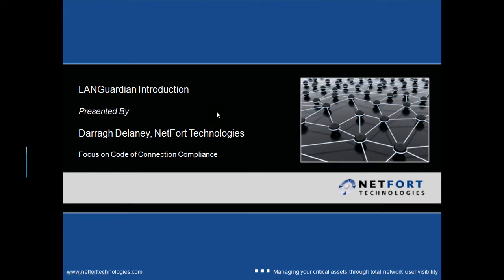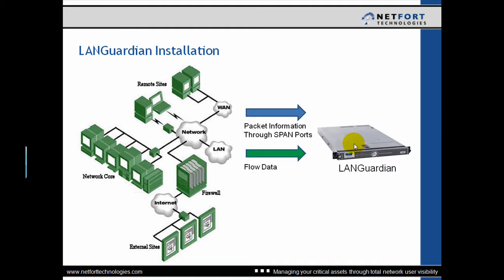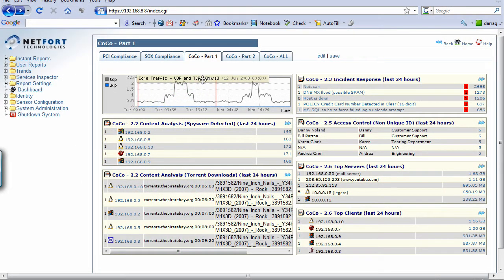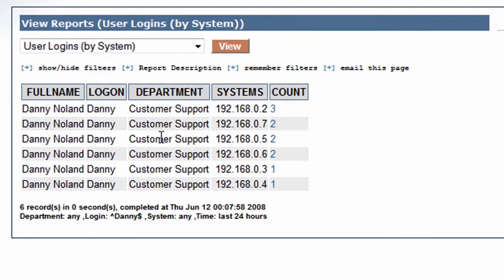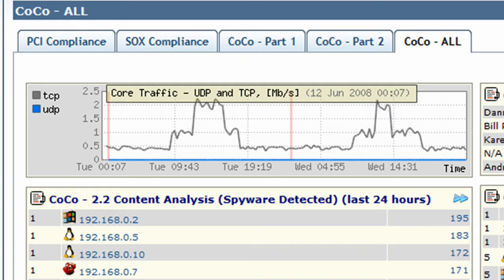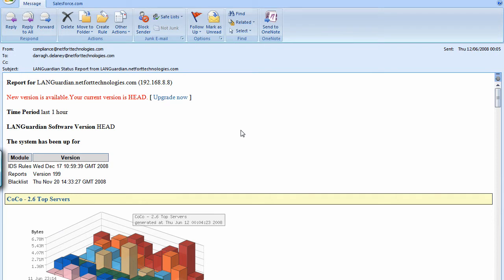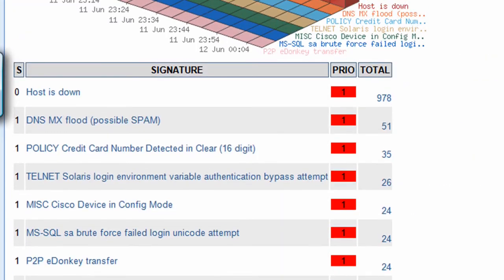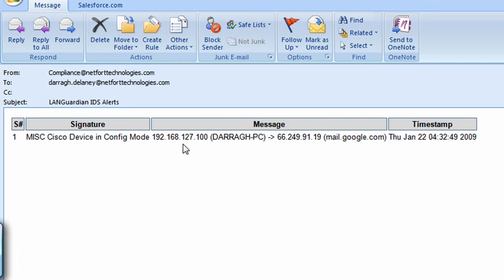LANGuardian & CoCo (Code of Connection)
:: Using the LANGuardian to focus on CoCo (Code of Connection) compliance